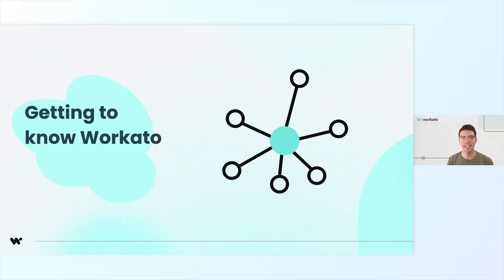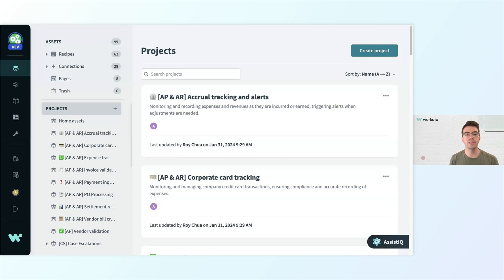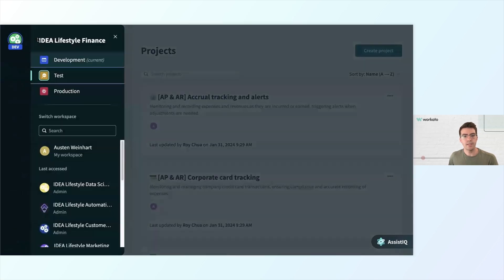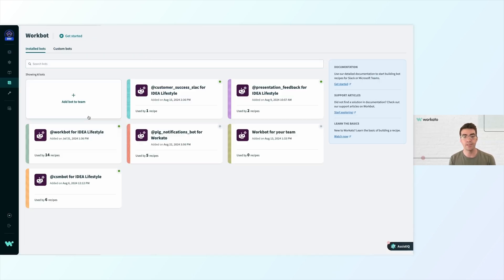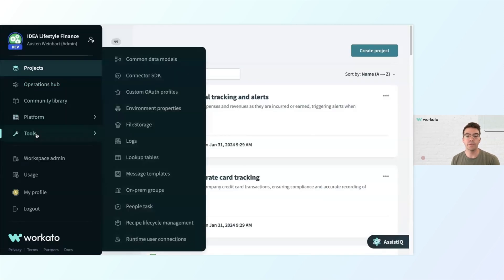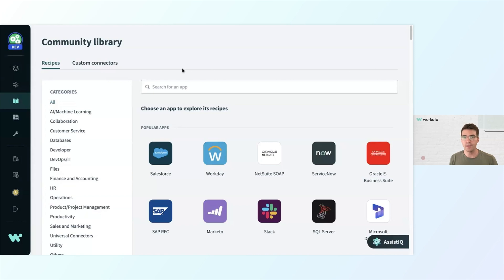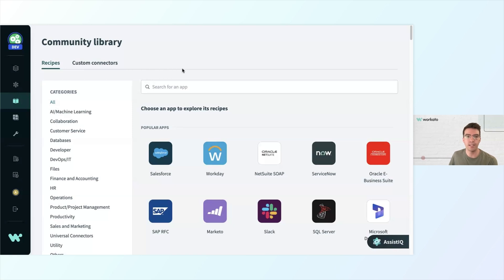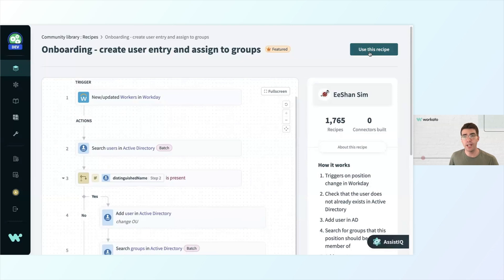Getting to know Workato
Workato is an enterprise orchestration platform that brings all your processes, people, and data together to transform your business. In this section, we will give you a tour so that you can easily find the tools you need, when you need them.

Like what you see? Register for our upcoming Product Hour webinars